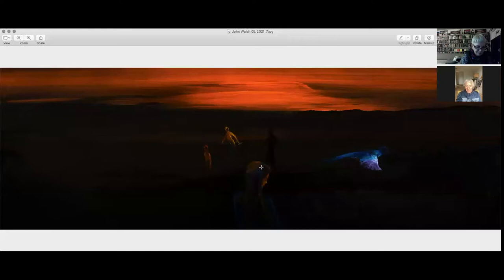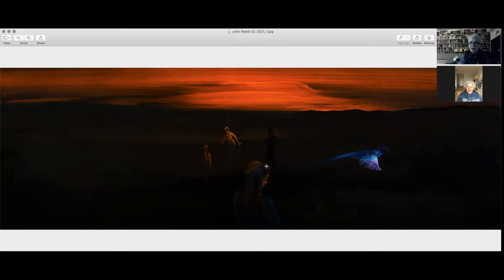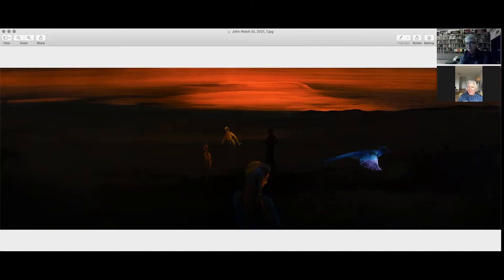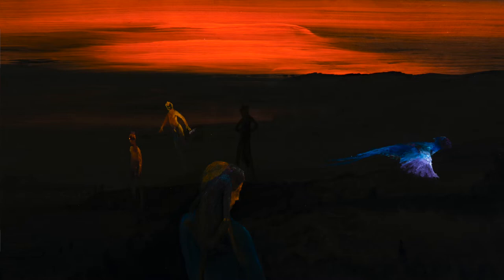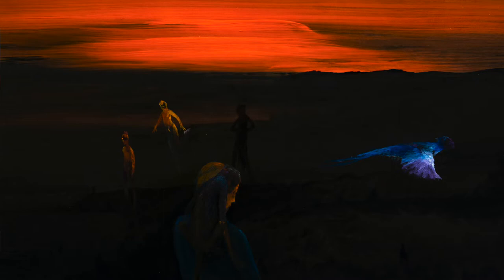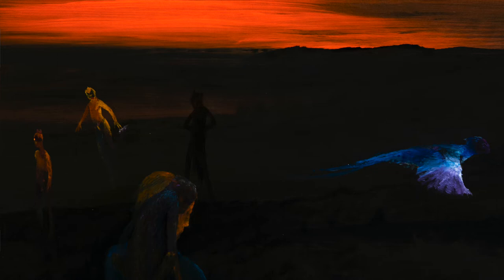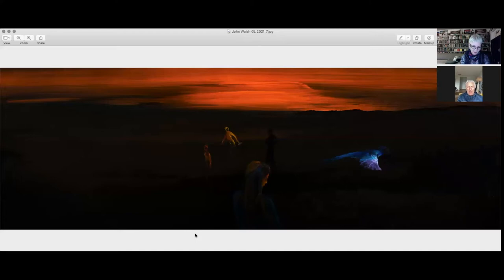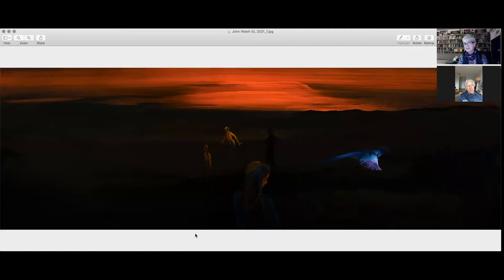Art Collector Pulls Focus with John Walsh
Our Pull Focus video series takes its lead from our print magazine feature of the same name. Here, we focus in on what makes a particular artwork WORK as art. Watch Louise Martin-Chew in conversation with John Walsh about the artist's work ‘Immigrants, Migrants and Tangata Whenua (People of the land)', 2021.